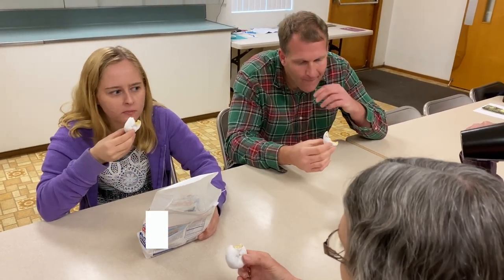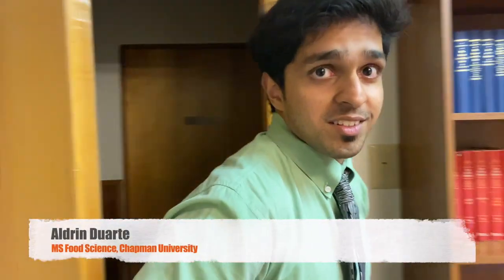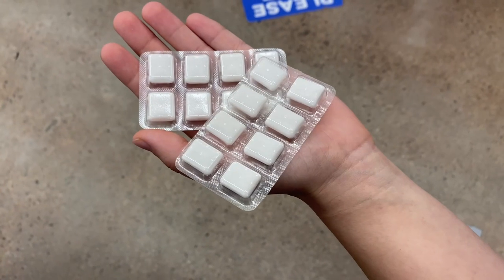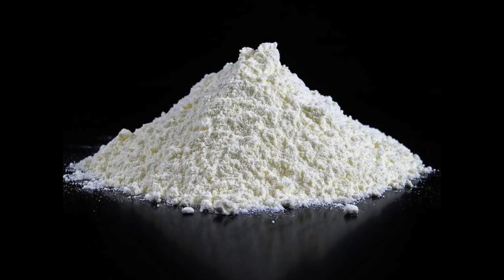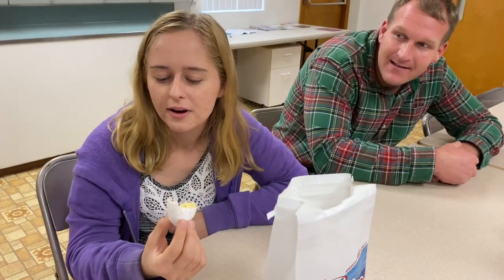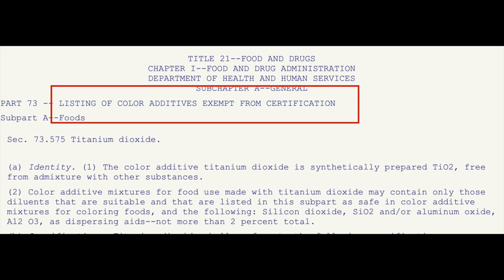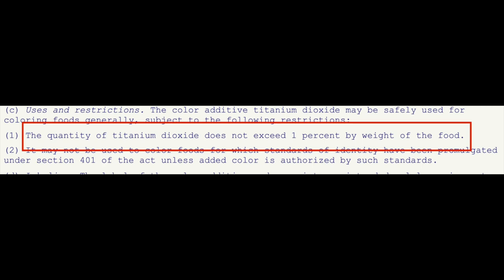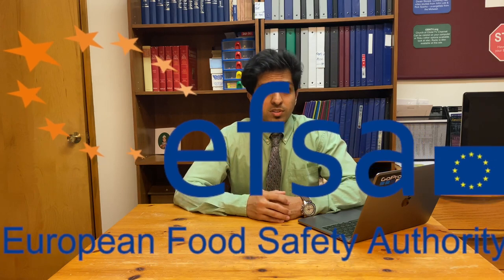2020 Finalist - Titanium Dioxide Made Simple